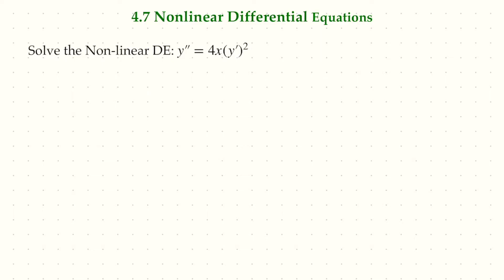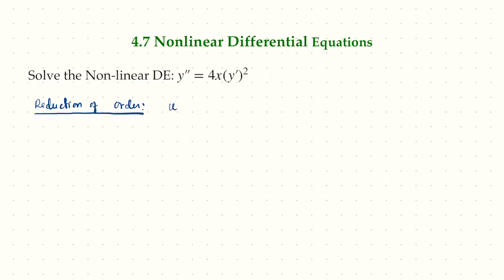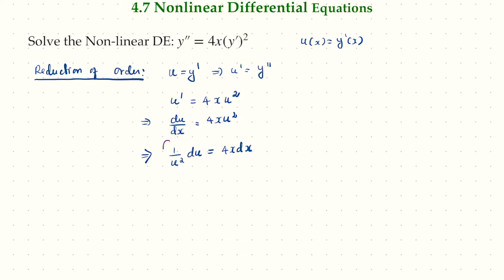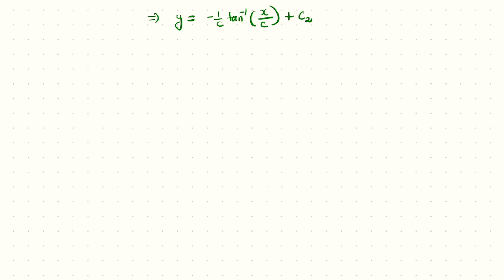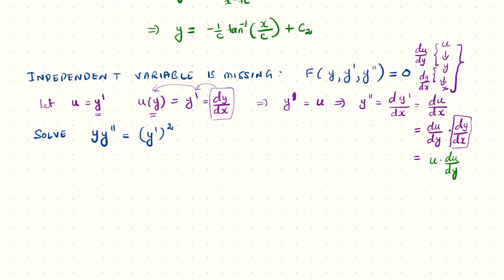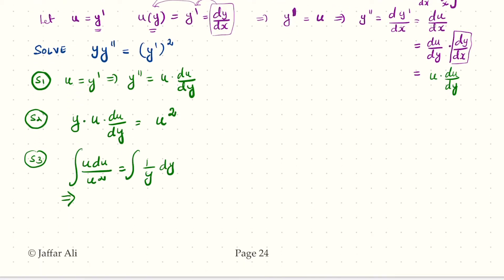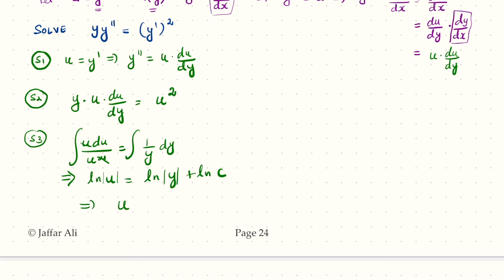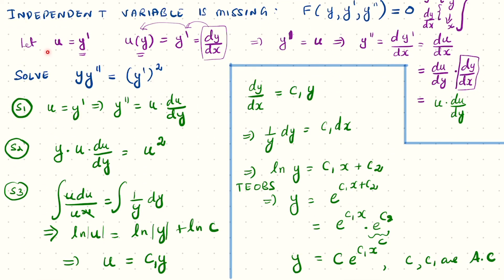DE: Nonlinear DE